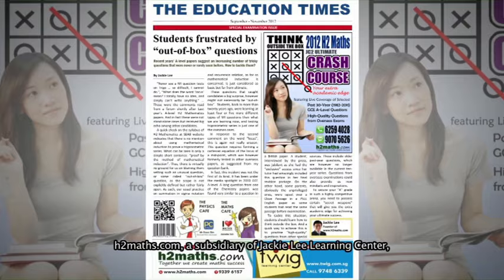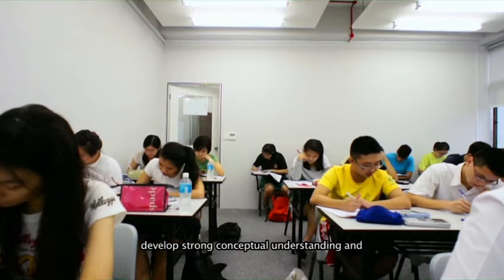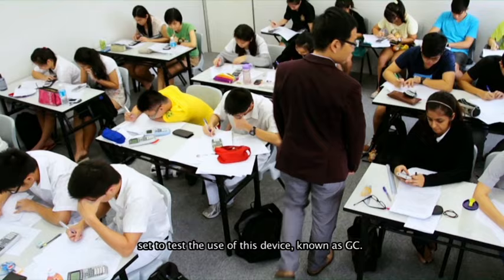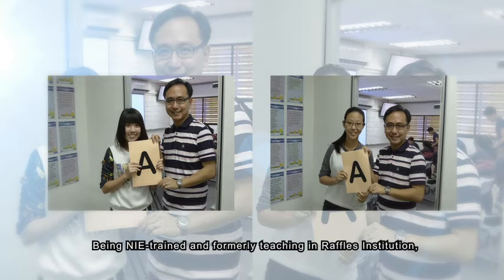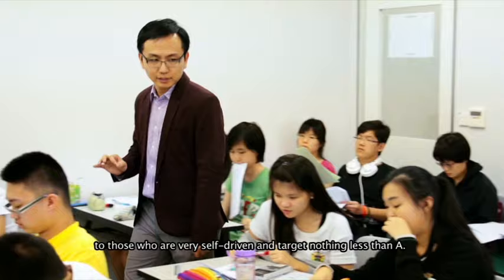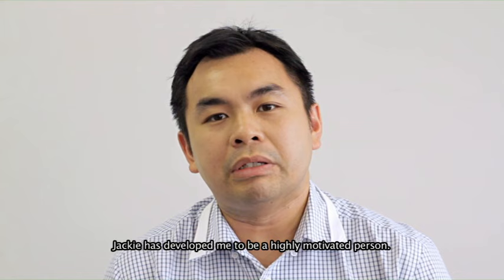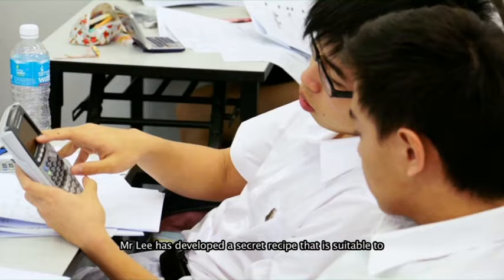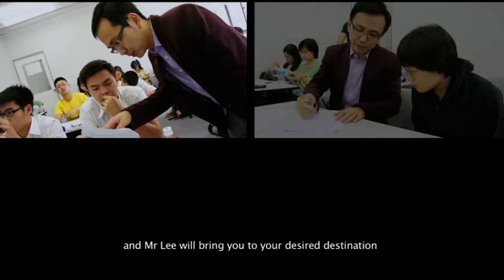Singapore Supreme JC (H2) Maths Coach - Mr Jackie Lee